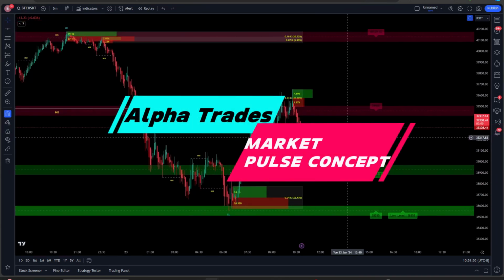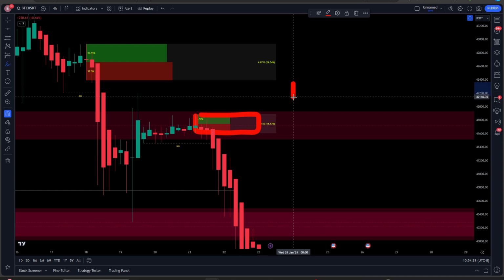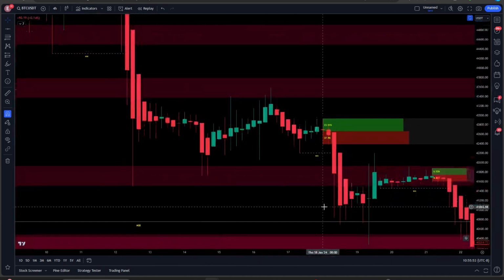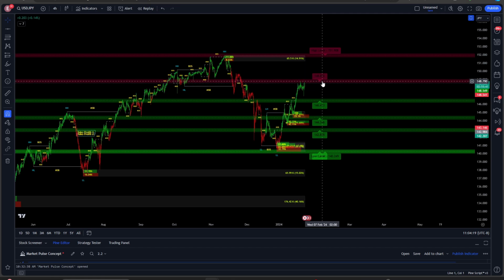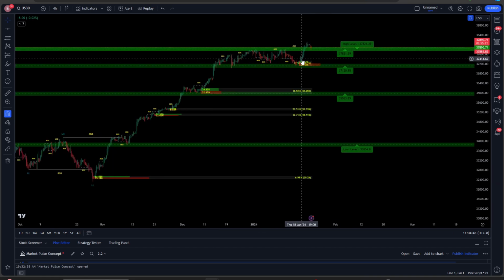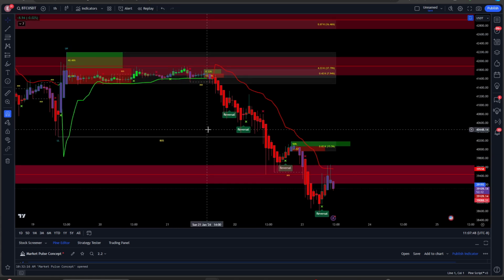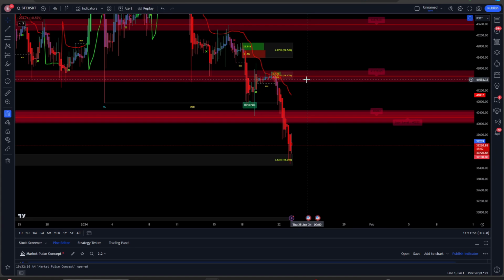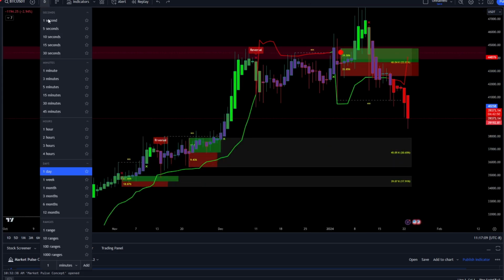ADVANCED SMART MONEY CONCEPT STRATEGY | TRADINGVIEW | SCALPING STRATEGY | MARKET PULSE CONCEPT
The most Advanced Order blocks & Smart Money Concept Strategy for Trading view. This is one of the best scalping strategies that enable long term analysis and short-term trend analysis.